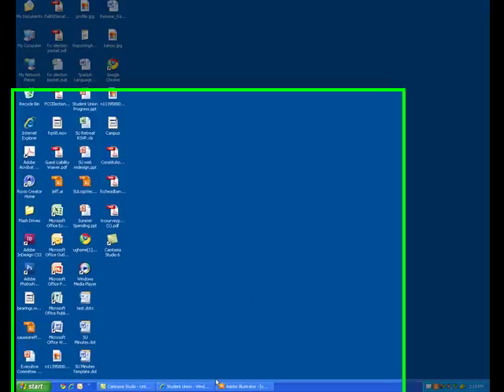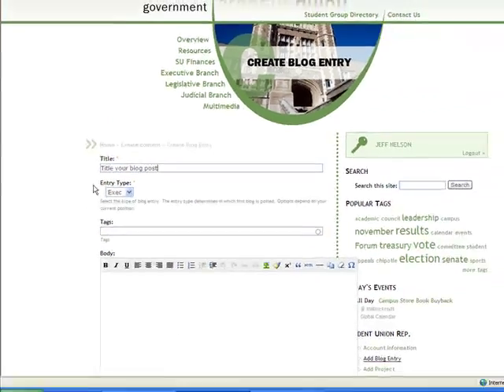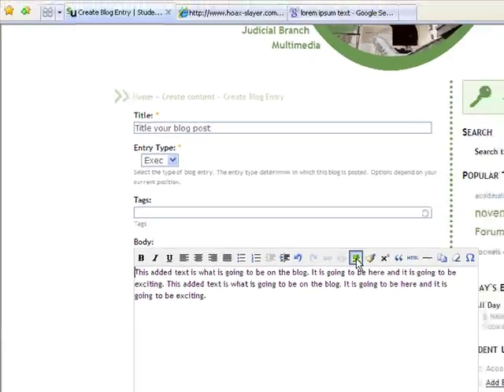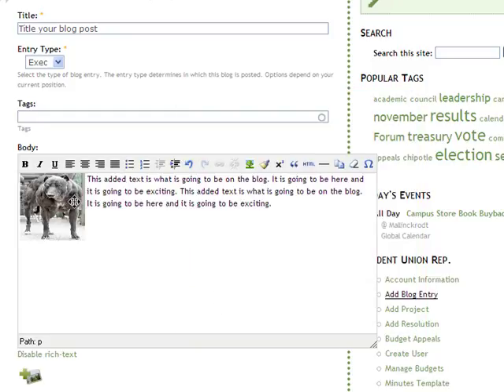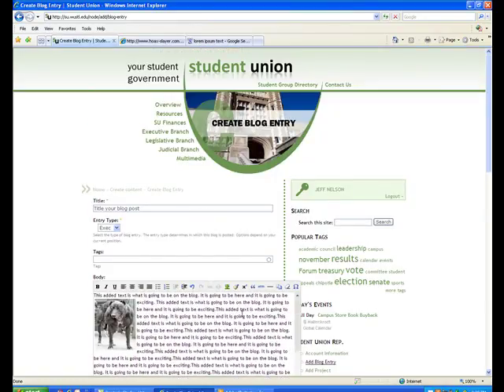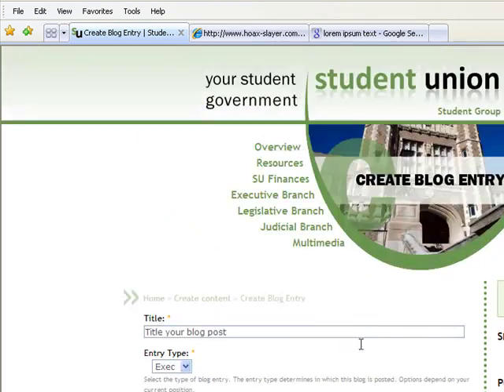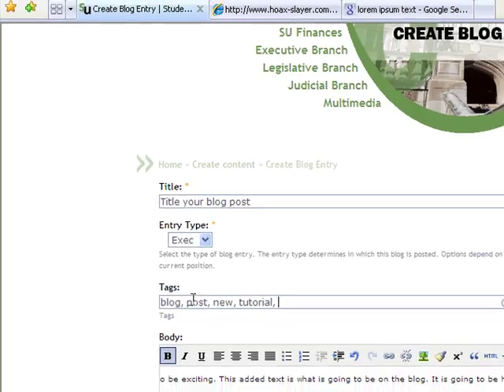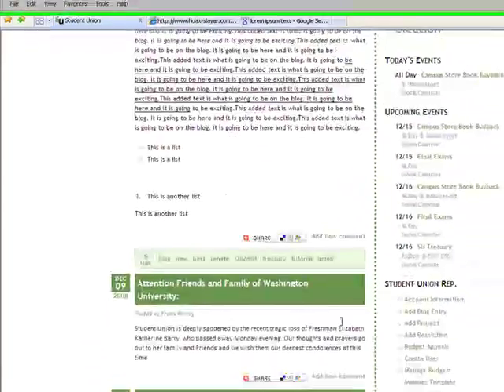SU Blogs Posting Tutorial.mp4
Tutorial for posting on the SUBlogs.